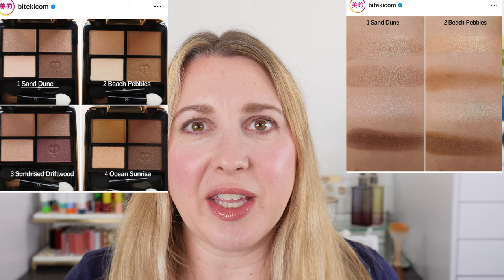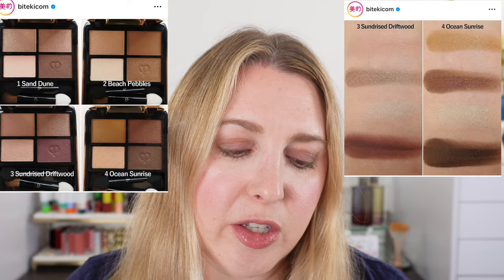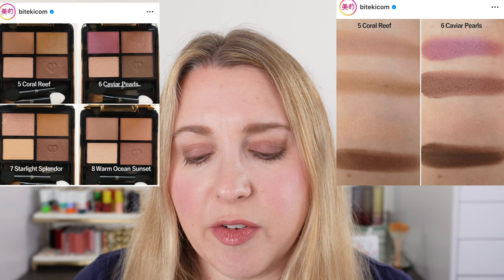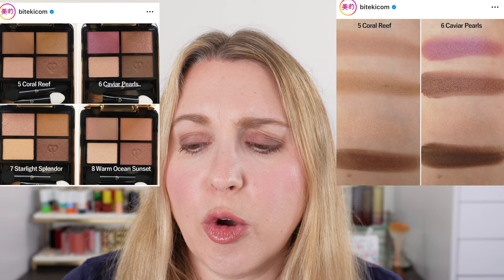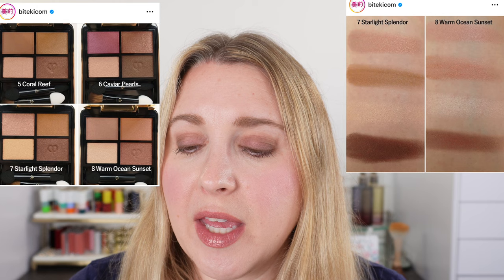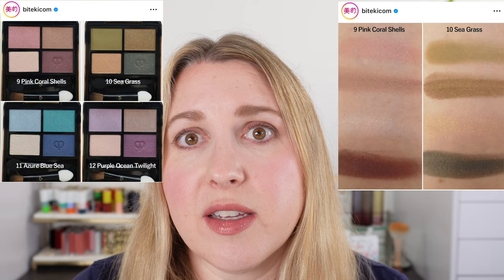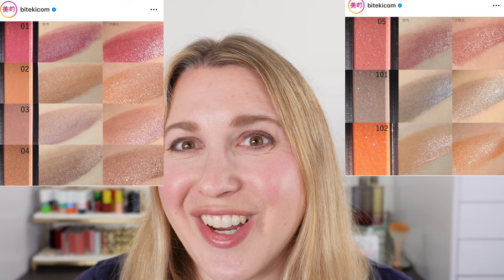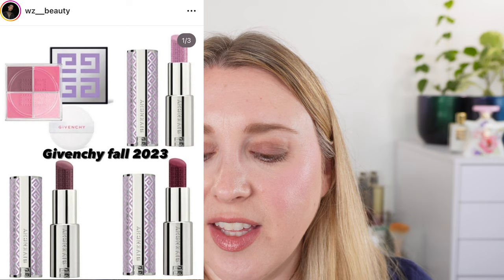FALL LUXURY BEAUTY Will I Buy It | Chanel, Cle de Peau, Givenchy, Dior, & More!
Thank you to all of the following accounts for sharing information and photos. Give them a follow!

Timestamps:
0:00 Intro & Sadie Update
3:45 Cle de Peau
17:28 SUQQU
22:35 YSL
24:31 Guerlain
26:45 Dior
28:26 Chanel
32:52 Tom Ford
34:09 Bobbi Brown
35:55 Givenchy

💟ABOUT ME:
Age: 41
Skin type: Balanced
Skin tone: fair neutral with slightly cool overtones

*️⃣FOUNDATION SHADES:
Chanel BD01, Concealer BR02
Chantecaille - Porcelain
Cle de Peau - I10
Givenchy - 1-N95